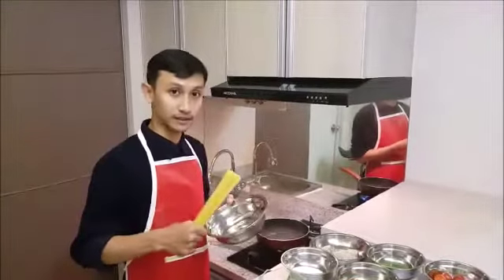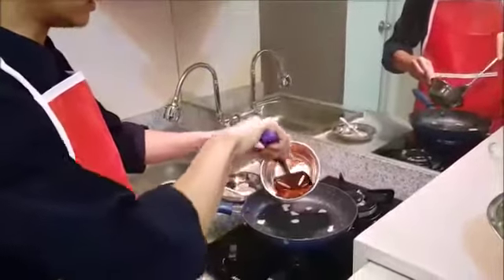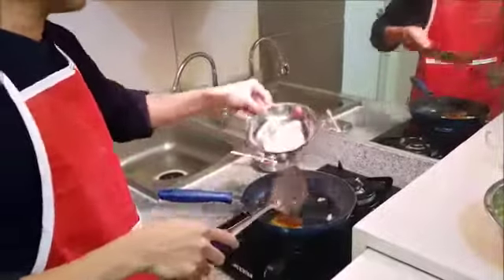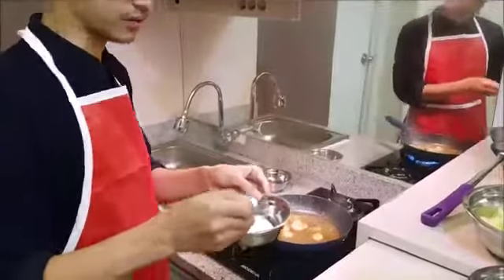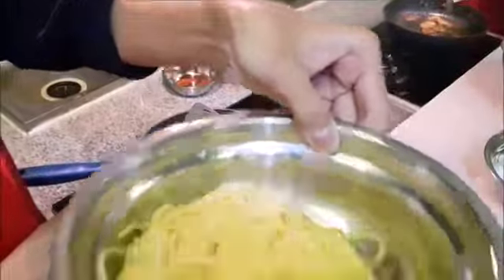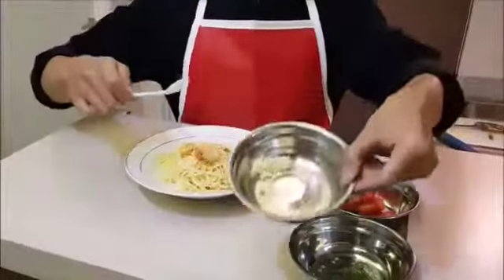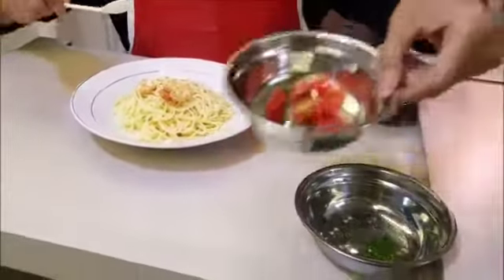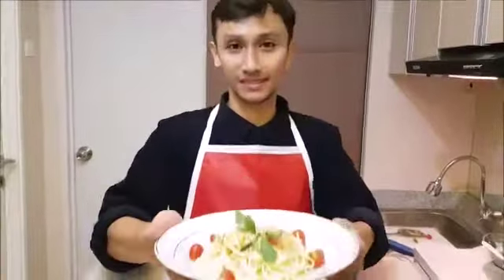MAHARDIKA SUSILO (COOK)